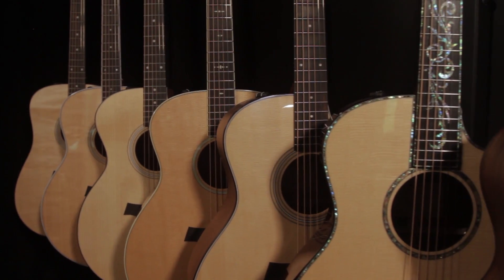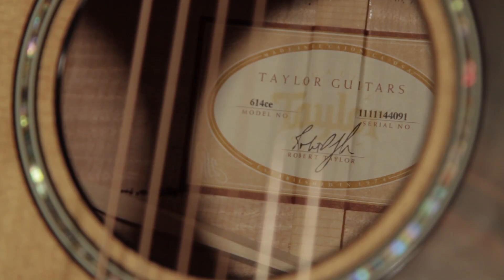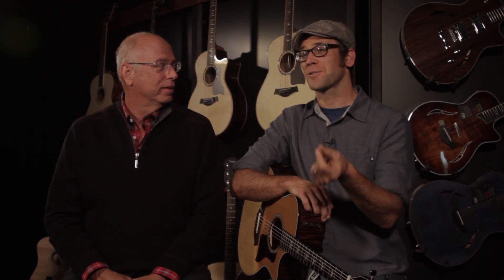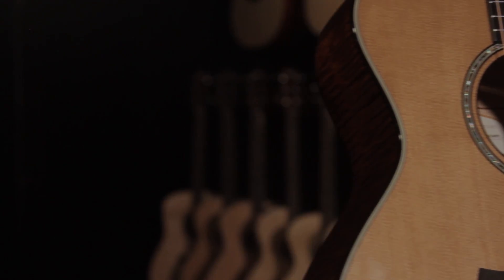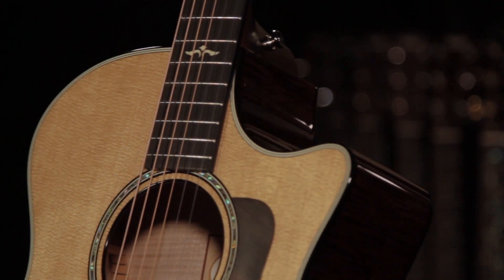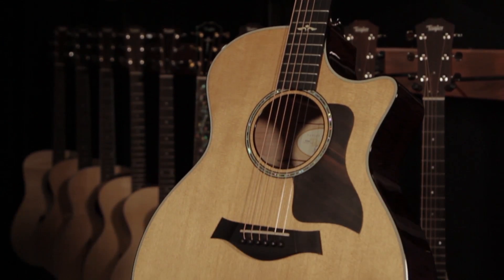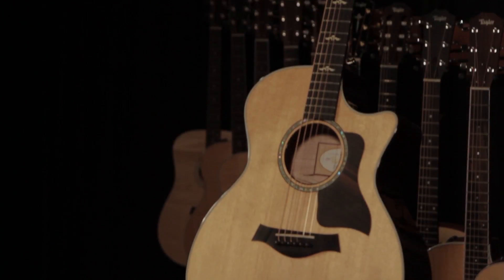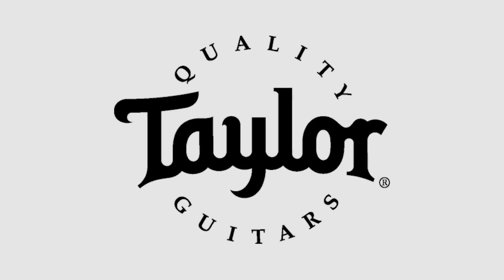Tonewoods and the New 600 Series: A Conversation with Bob Taylor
Bob Taylor and Andy Powers talk about tonewoods and the new maple-based 600 Series of Taylor Guitars.

For more information and a chance to win a beautiful Taylor 612 CE,